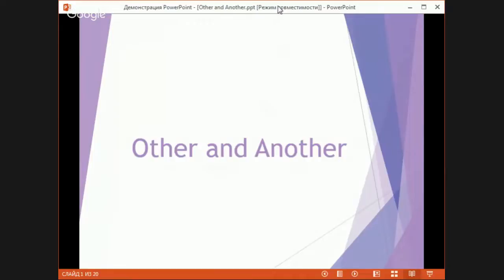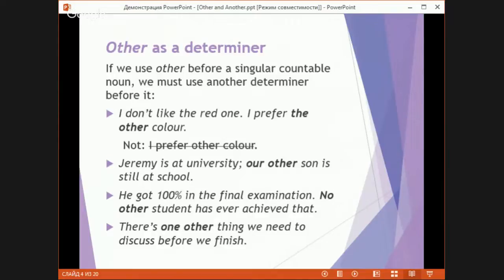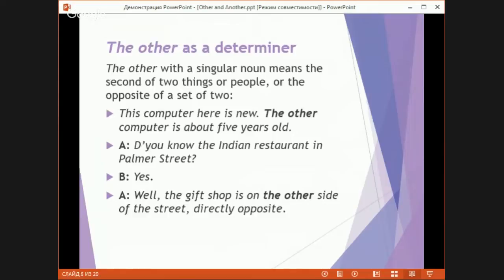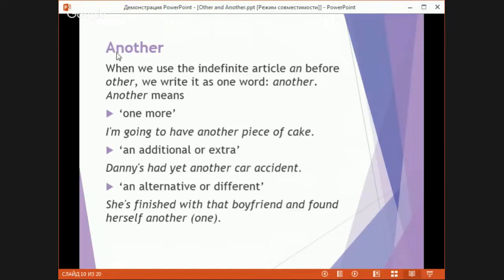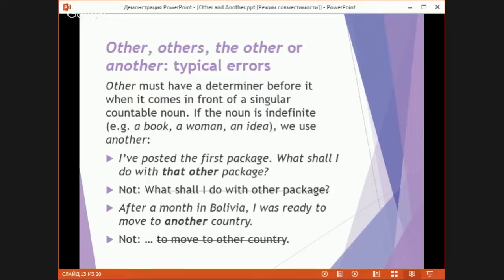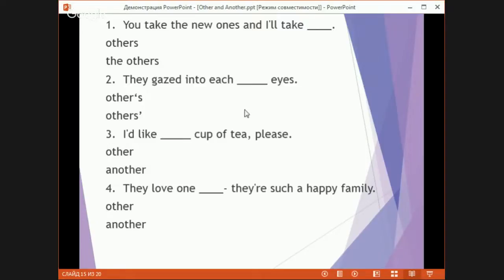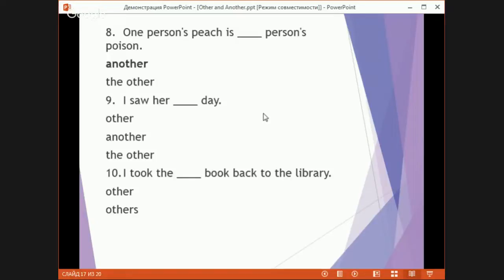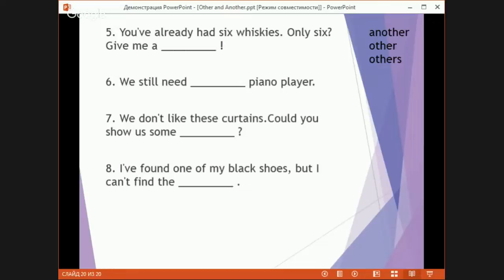For levels 1-3 Other and Another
When can’t you use ANOTHER?  When do you use OTHER?  Learn with the help of our webinar.